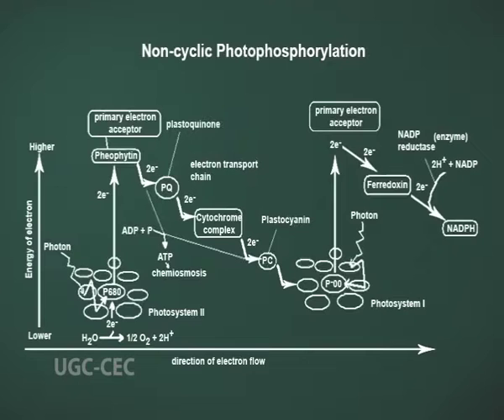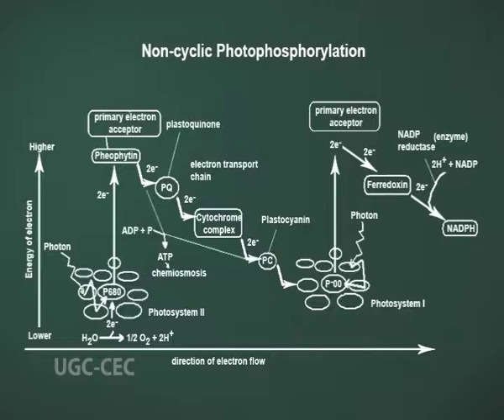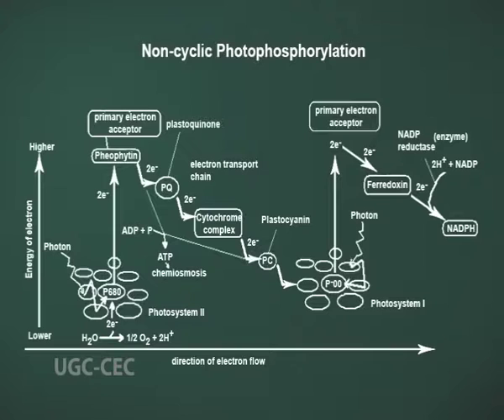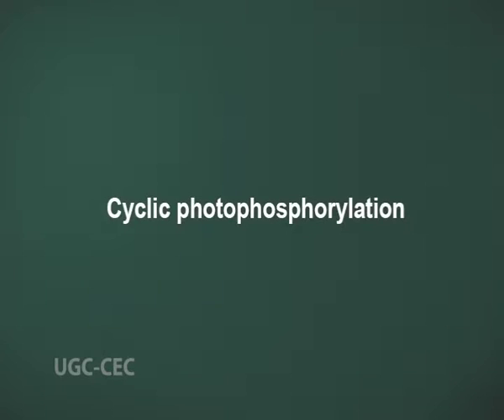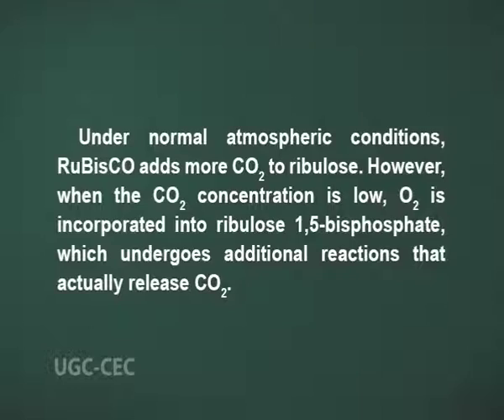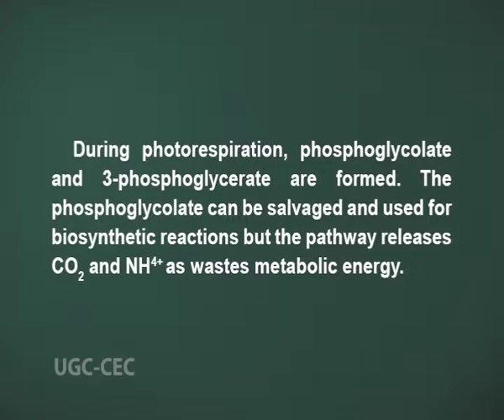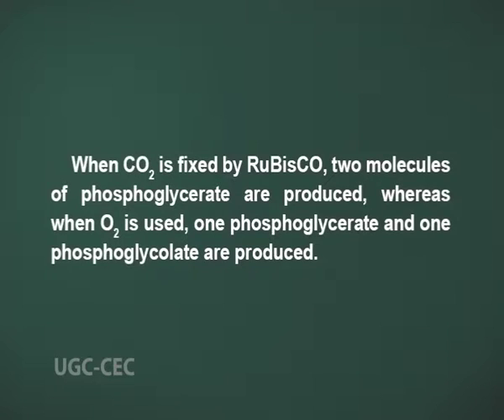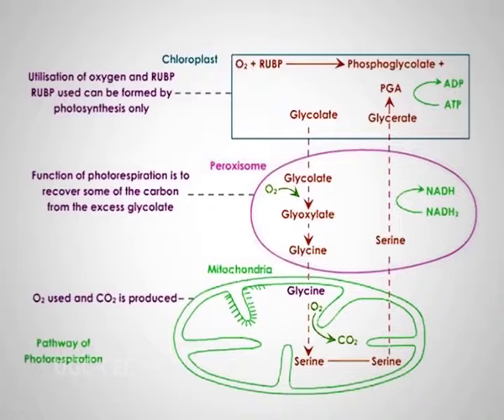Photophosphorylations and photorespiration